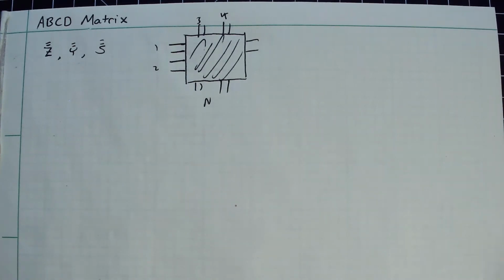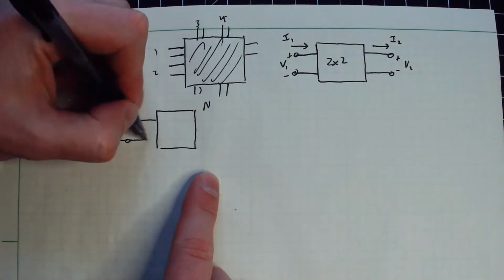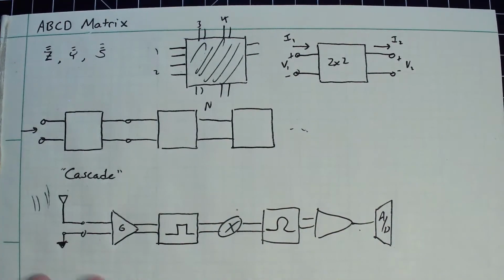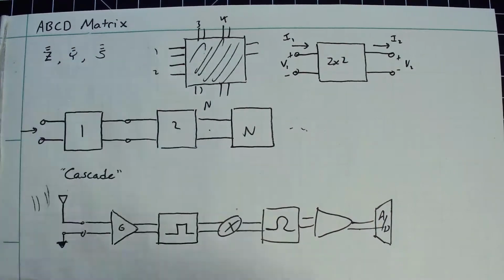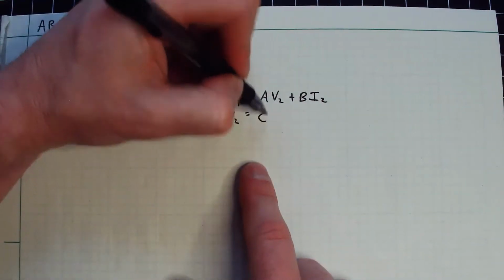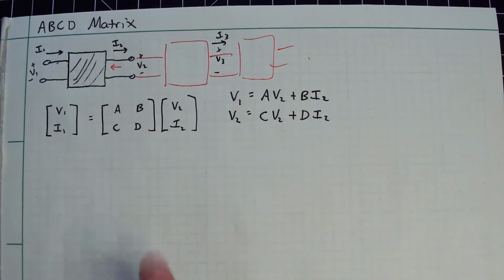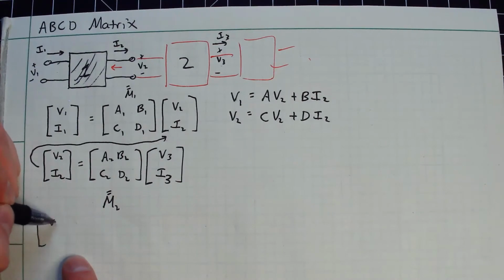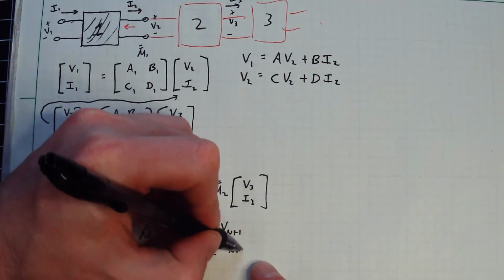Lecture22a---Transmission (ABCD) Matrix